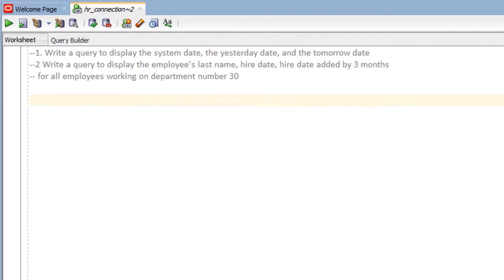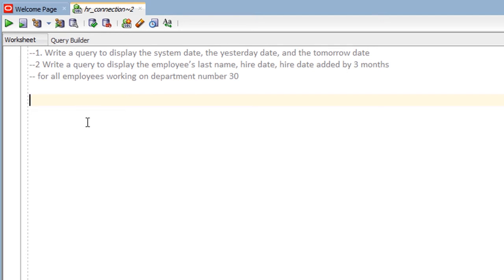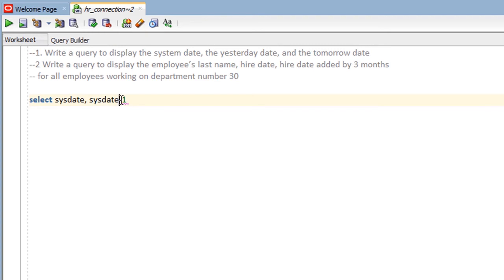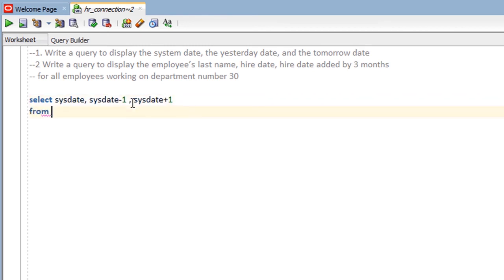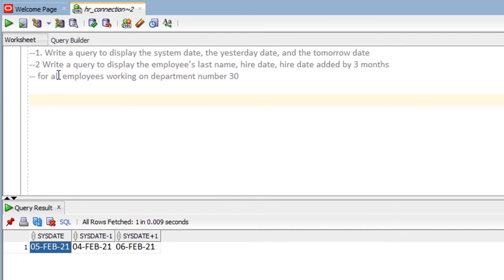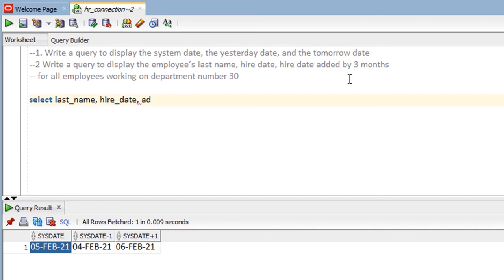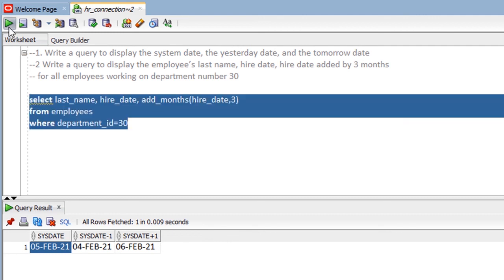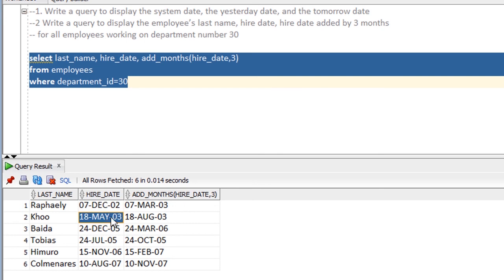Oracle SQL How to use Date Functions (SYSDATE, ADD_MONTHS, ...) Part 2 - Lesson 41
learn how to use date functions sysdate, add_months, months_between, next_day, last_day, trunc, and round in Oracle SQL.